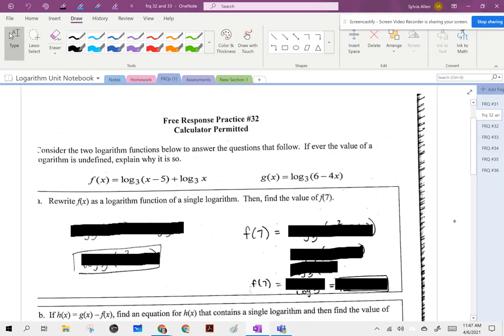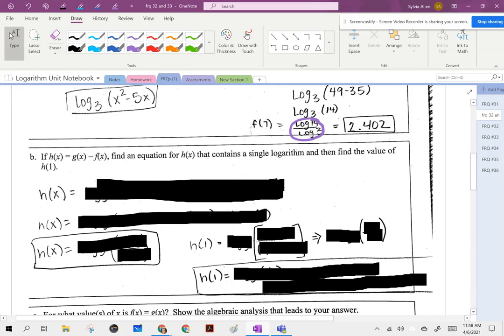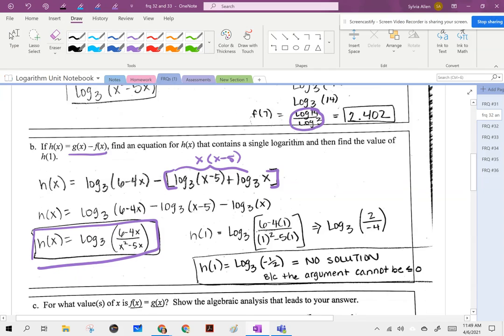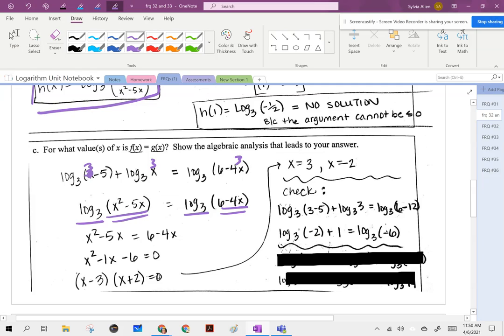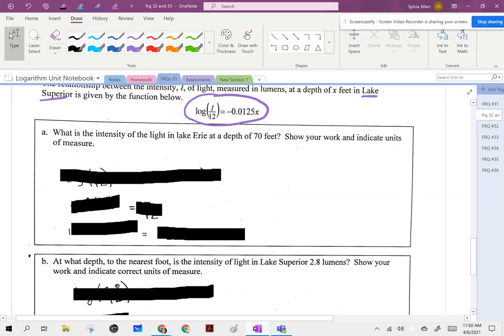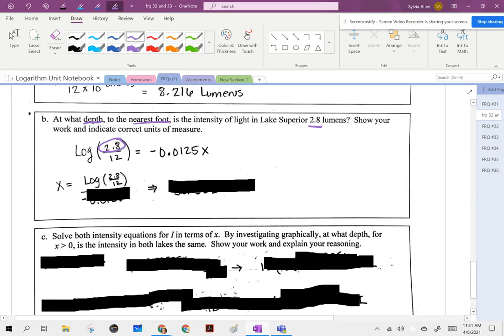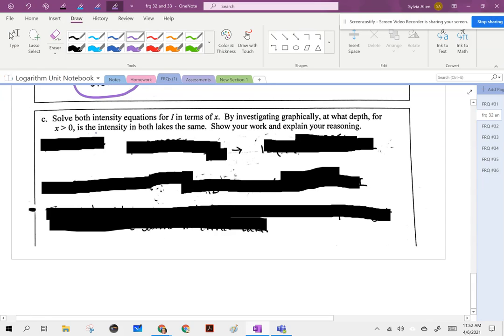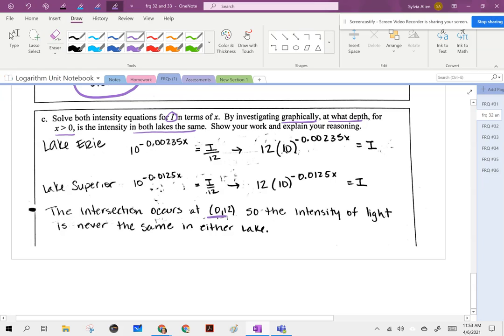FRQ #32 and #33 Explanation